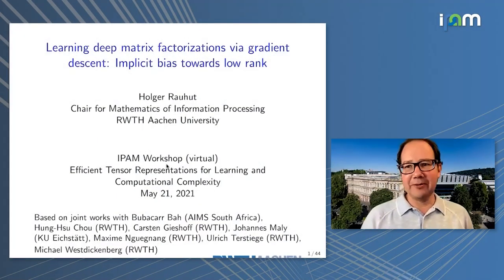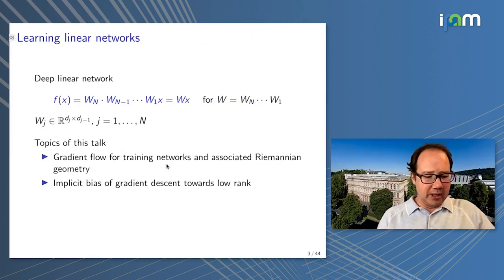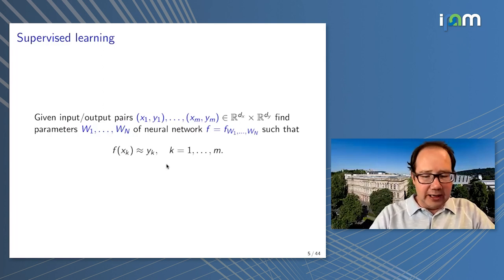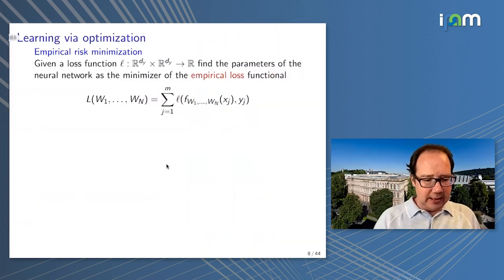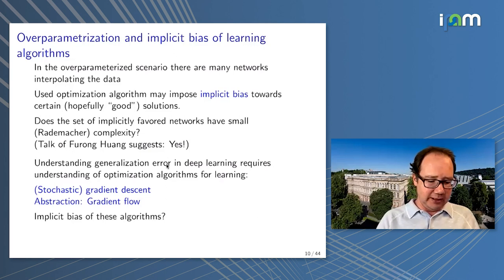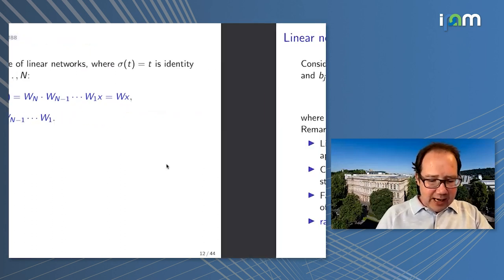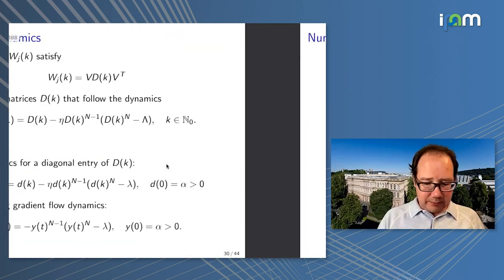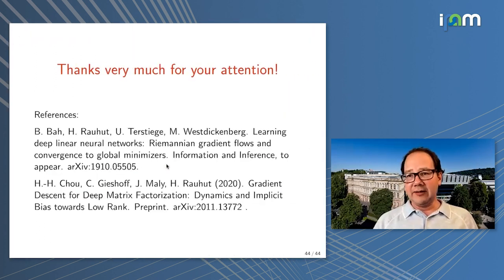Holger Rauhut: "Learning Deep Matrix Factorizations Via Gradient Descent: Implicit Bias Towards ..."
Workshop IV: Efficient Tensor Representations for Learning and Computational Complexity

"Learning Deep Matrix Factorizations Via Gradient Descent: Implicit Bias Towards Low Rank"
Holger Rauhut - RWTH Aachen University

Abstract: In many deep learning scenarios more network parameters than training examples are used. In such situations often several networks can be found that exactly interpolate the data. This means that the used learning algorithm induces an implicit bias on the chosen network. This talk will discuss the nature of such implicit bias for gradient descent algorithms in the simplified setting of linear network, i.e., deep matrix factorizations. Numerical experiments and first theoretical works suggest that the product of the gradient descent iterates converges, i.e., the linear network, converges to a matrix of low rank. We present a rigorous theoretical results for a further simplified matrix estimation scenario. In particular, we give a precise analysis of the dynamics of the effective rank of the iterates. We discuss a number of open problems and possible extensions to learning low rank tensor decompositions.